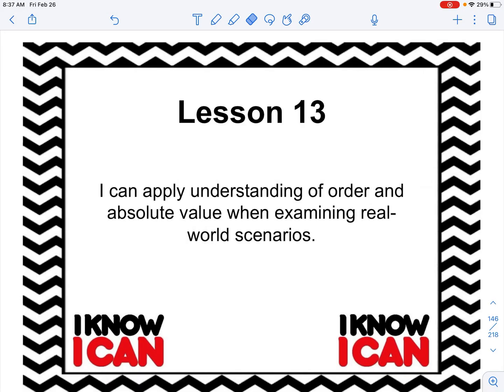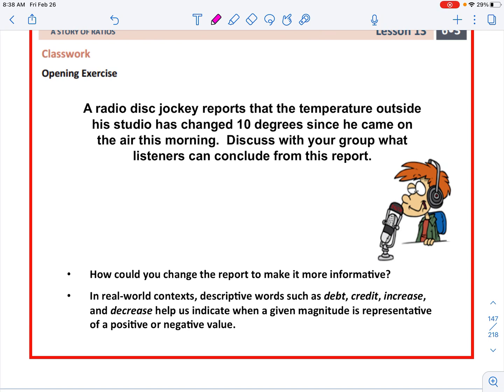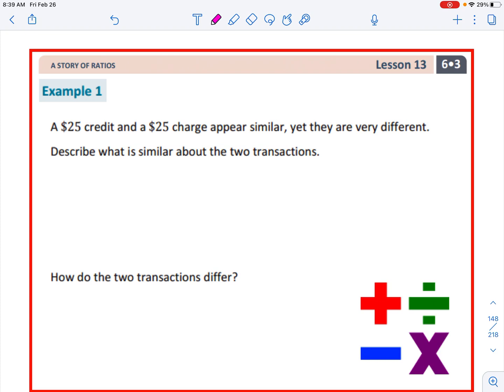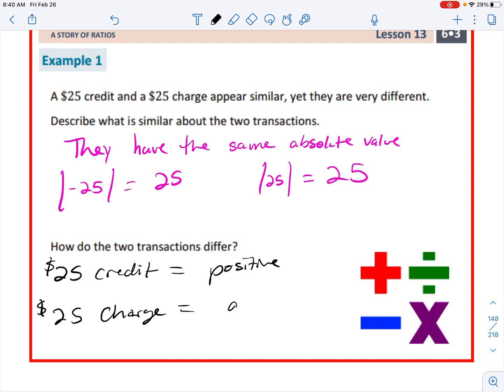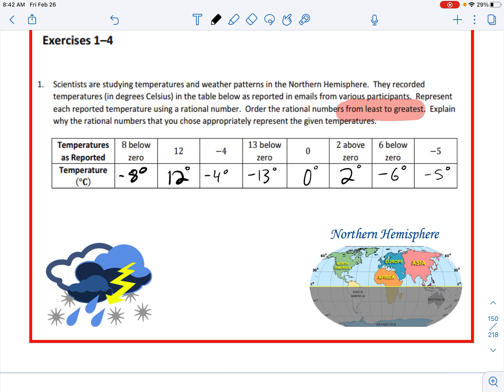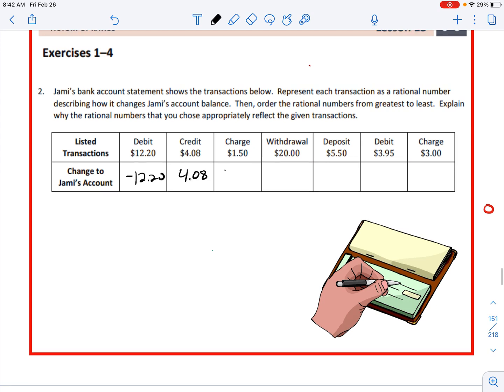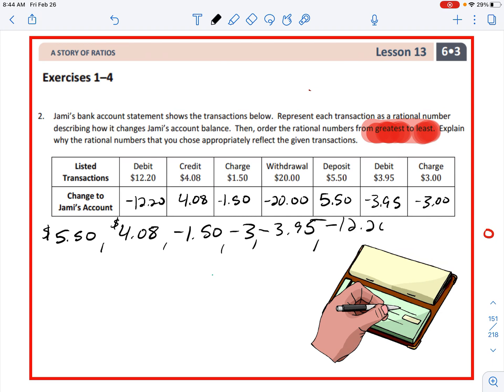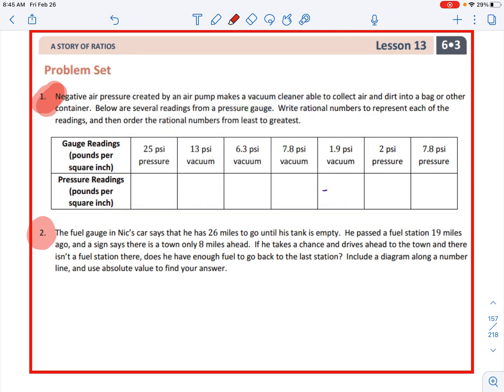Module 3 Lesson 13 Video